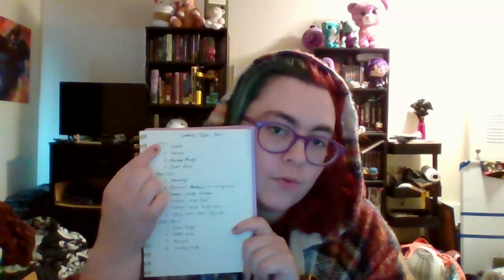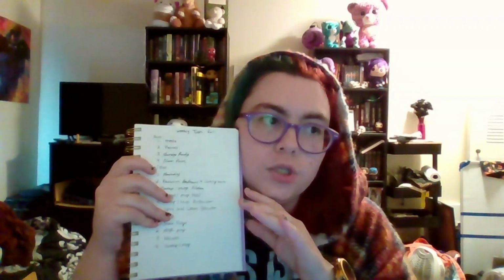Hello Chaos, Dice I choose that you choose!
Welcome to me attempting to use my chaos to better my existence. I will be using dice to do the tasks I want to be doing but don’t know where to begin on my todo list.

Planner I'm using is the "Law Of Attraction" Planner for sept 2022 to Dec 2023

Signup for my Newsletter and blog like posts on Substack

Would you like to read my Kindle Vella chapters?

Want early access to chapters and be able to read all chapters posted without going to amazon? support me on Ko-fi or Patreon for early access chapters, and all backlog chapters. You can also get sneak peeks and early access to other stuff.

My intro and outro clips of Music Created by the wonderful Project Shadow, the song IK use in particular, is “Blue” from their “Pride” Album!

Amazon Stuffs:
My Ace Mug